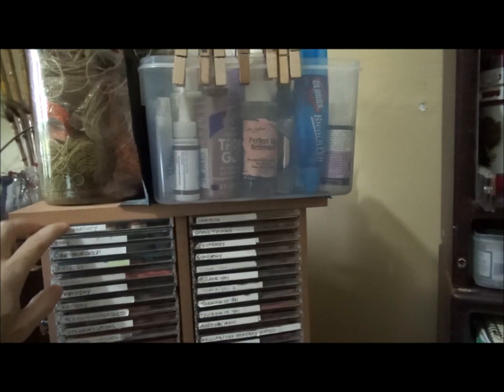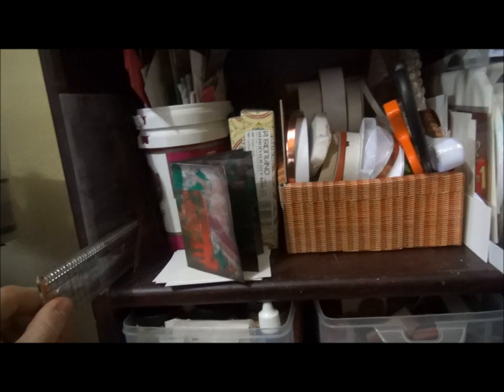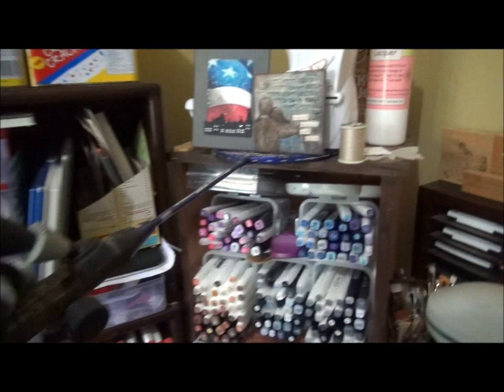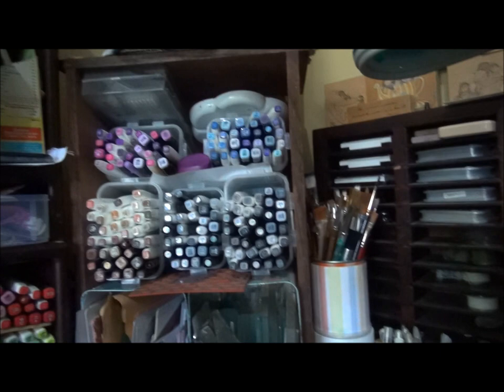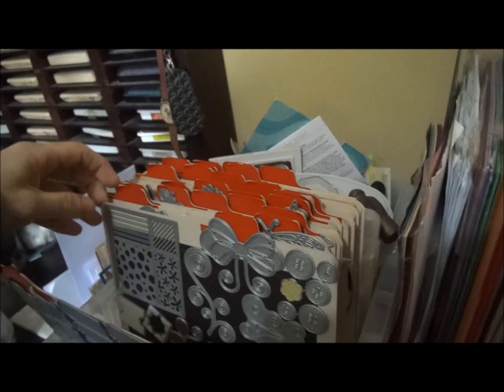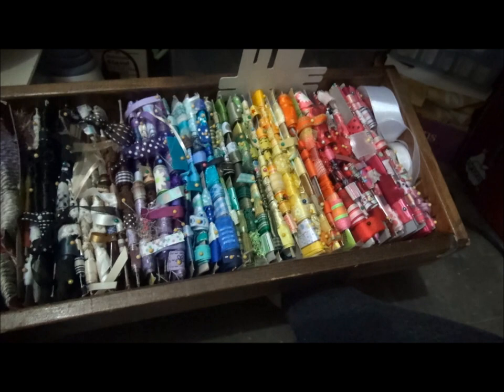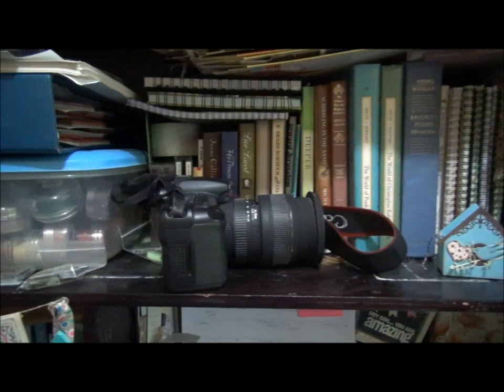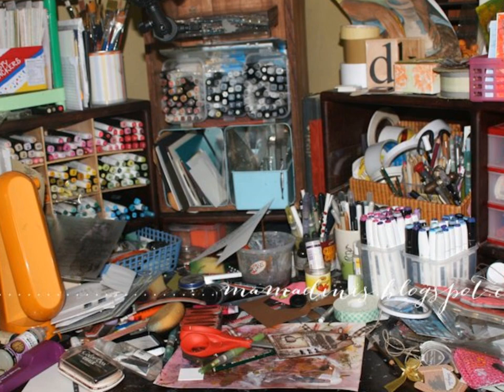Studio Tour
A video response to a request for a tour of my crafty space!